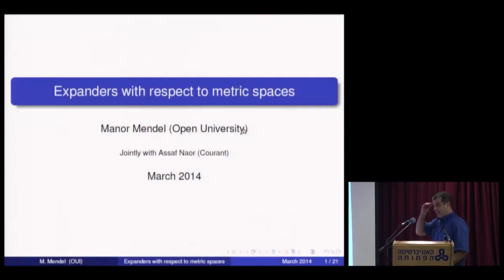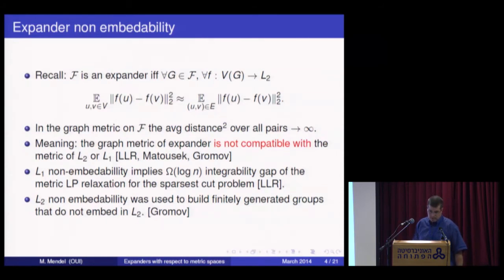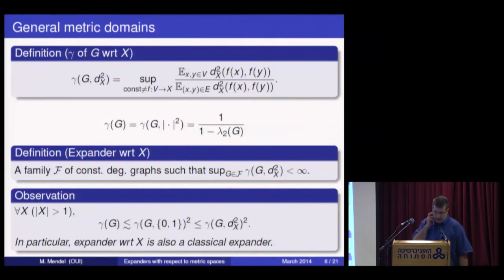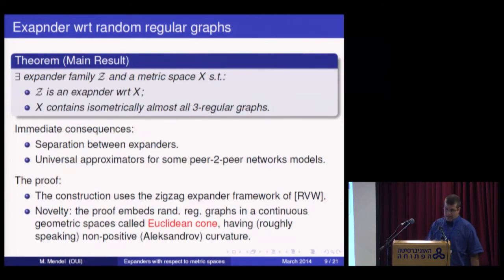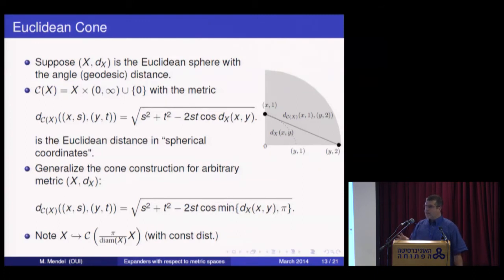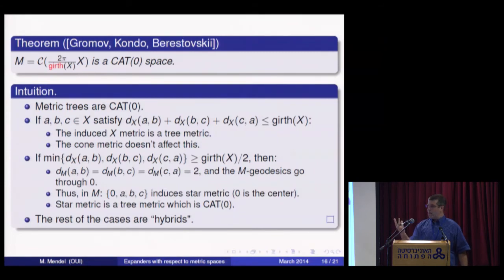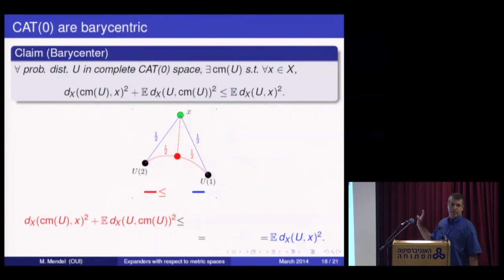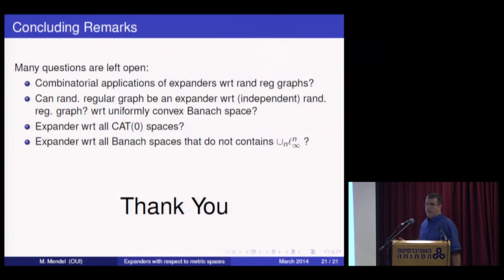Manor Mendel-Expanders with respect to Metric Spaces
Manor Mendel, The Department of Mathematics and Computer Science, OUI
Expanders with respect to Metric Spaces
The Seventh Israel CS Theory Day, The Open University, יום העיון השביעי בתאוריה של מדעי המחשב באוניברסיטה הפתוחה 24/3/2014